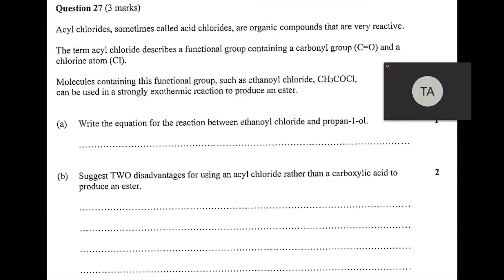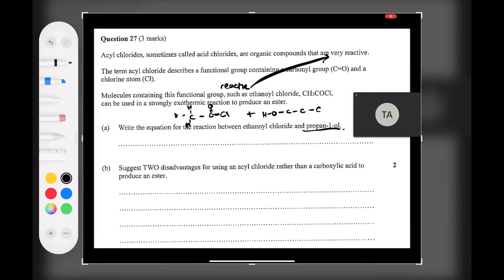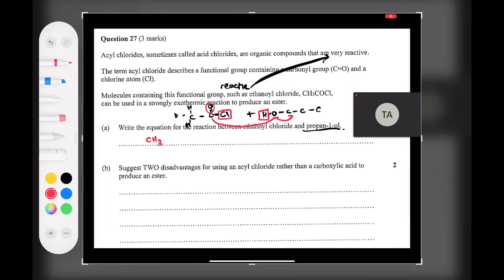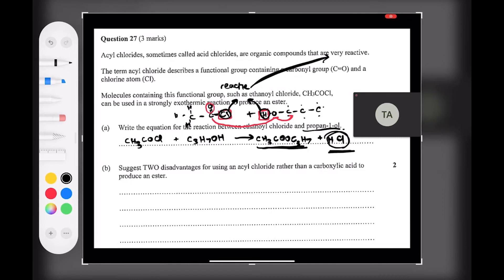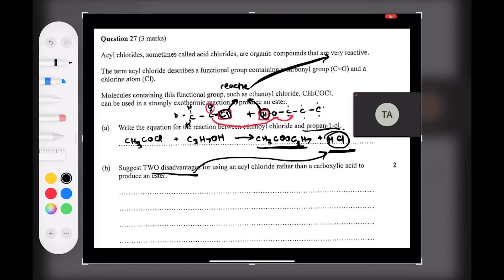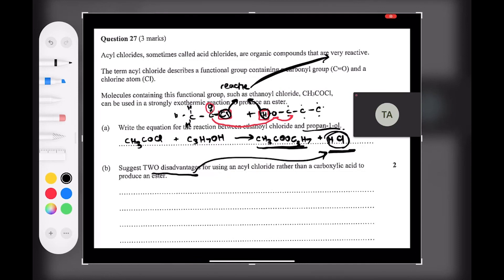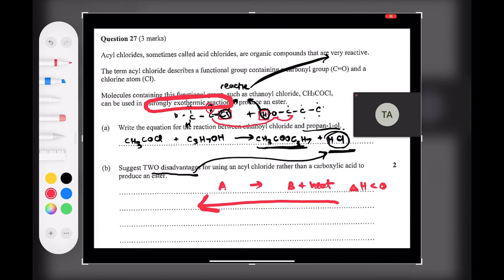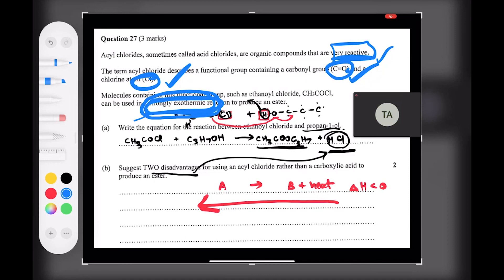HSC Chemistry: Module 7 Trial Qs (3 marks) | Esterification Applications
Our mentor Prithvi, is a Medical Student Senior who received a 99.95 ATAR along with a 5th State Rank in HSC Chemistry!
In this video, Prithvi will go through how to break down an application question based on esterification knowledge! 👨🏽‍🔬